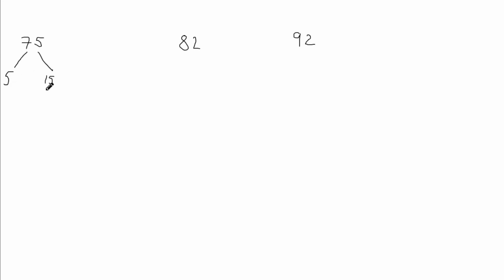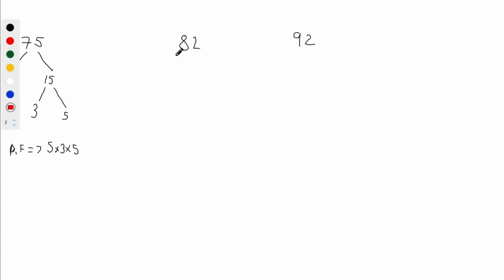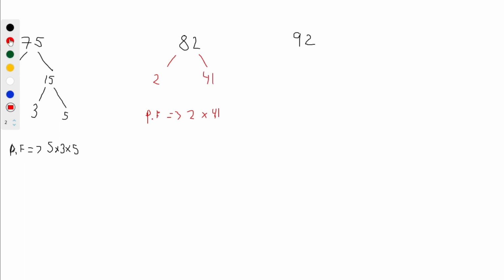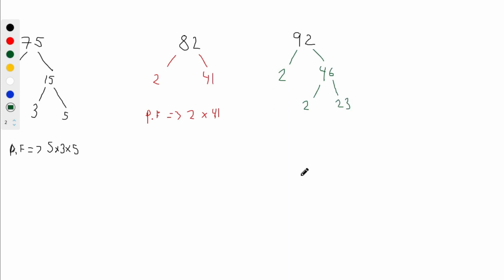How to do Prime Factorization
The video looks at how you can prime factorization